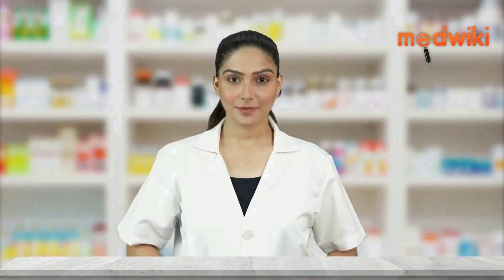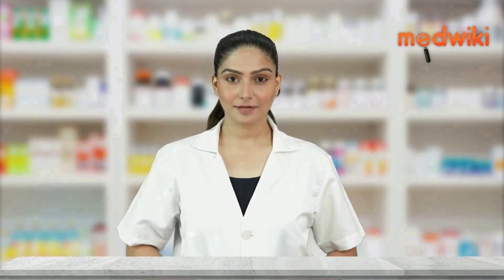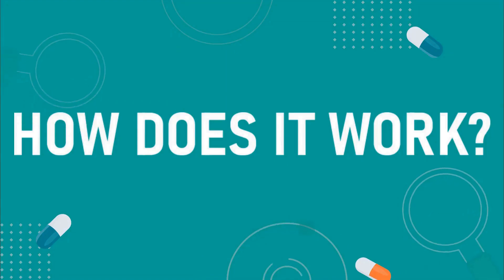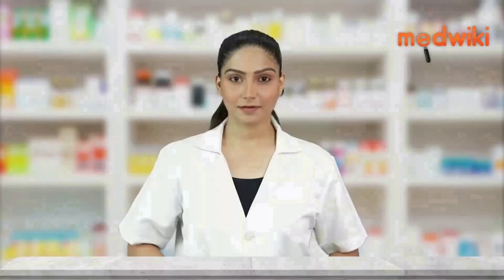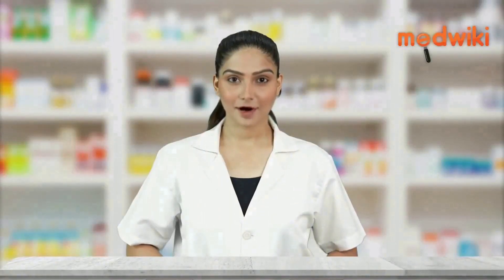Valclovir 500mg Tablet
Composition- Valacyclovir (500mg)

Introduction
It is used to treat epilepsy (seizures) and bipolar disorder.
It controls seizures or fits by decreasing the abnormal and excessive activity of the nerve cells in the brain.
Take this medicine in the dose and duration as advised by your doctor. Swallow it as a whole. It is to be taken with food.